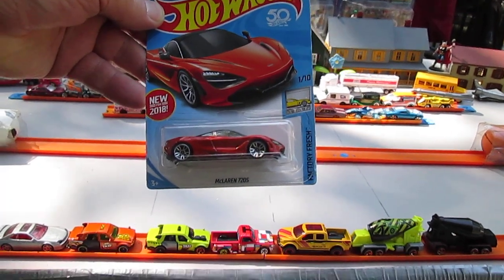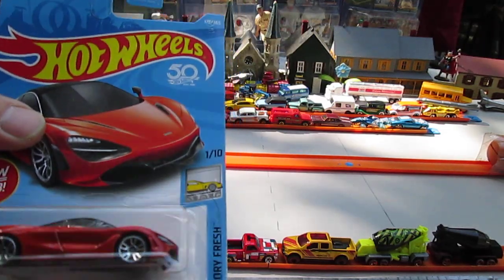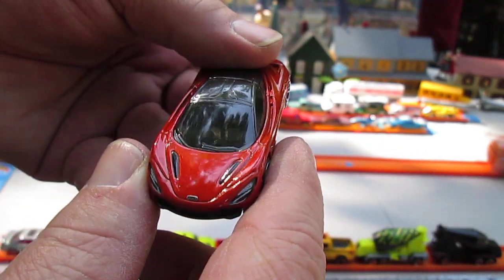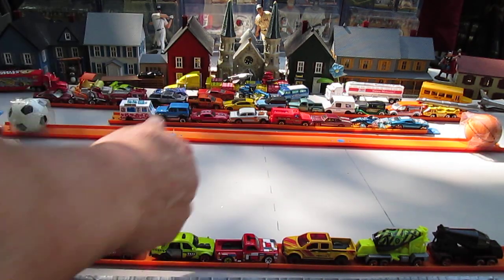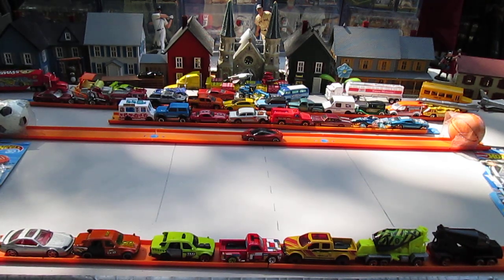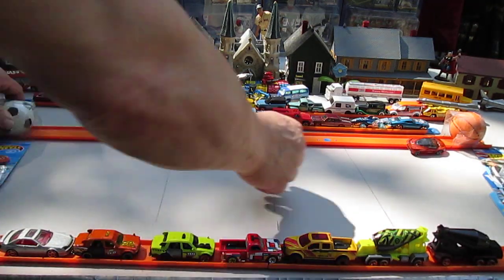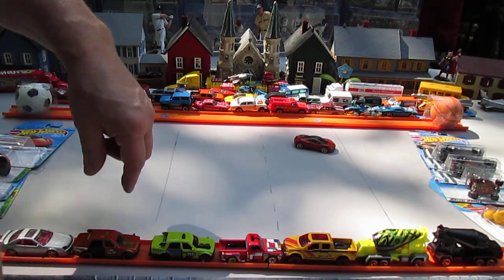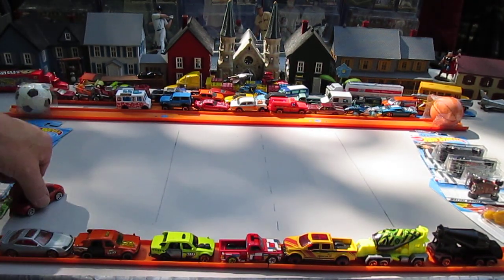McLaren 720S - 2018 Hot Wheels Factory Fresh Toy Car Unboxing and Review - Metallic Amber Color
Thank you for checking out Timmys10again Toys and watching this video.